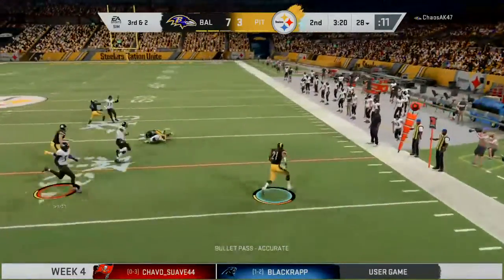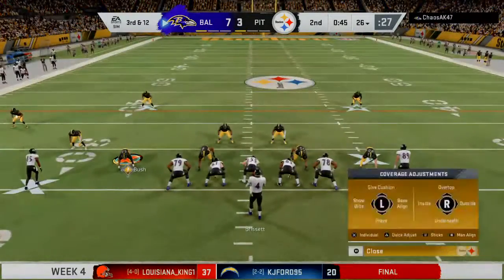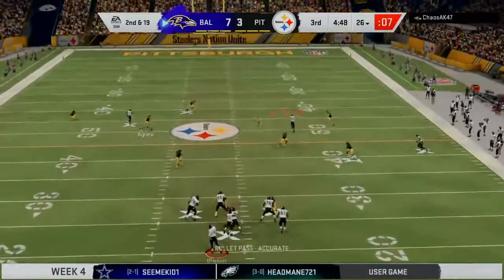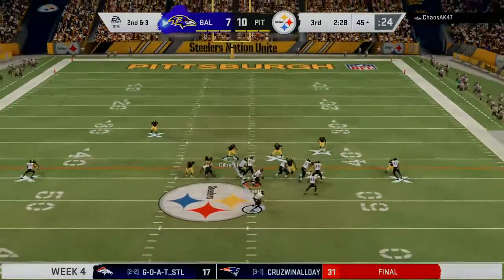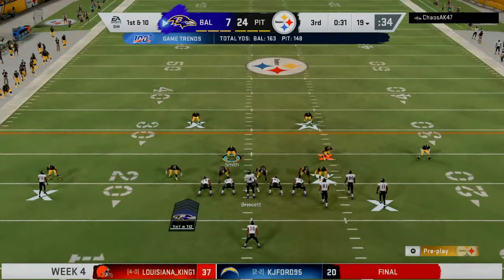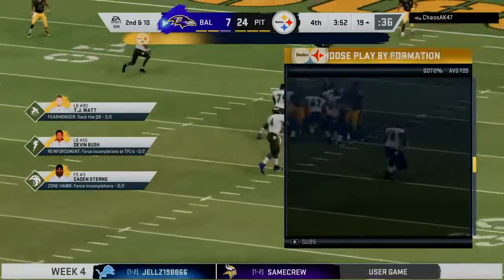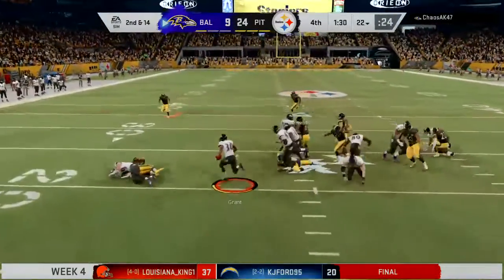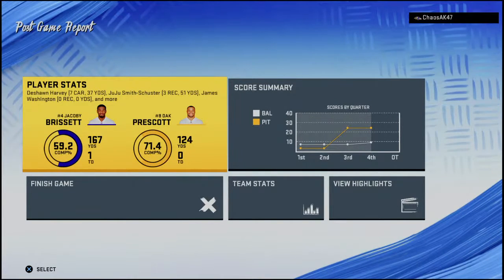wareagles21p's Live PS4 Broadcast